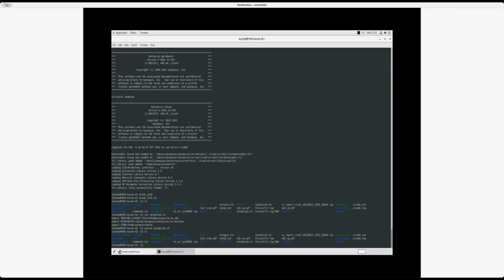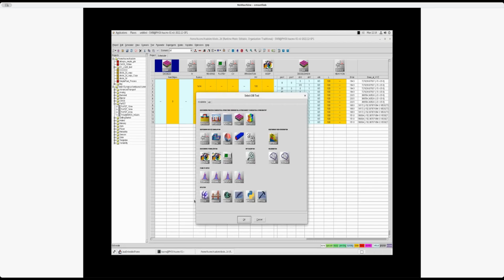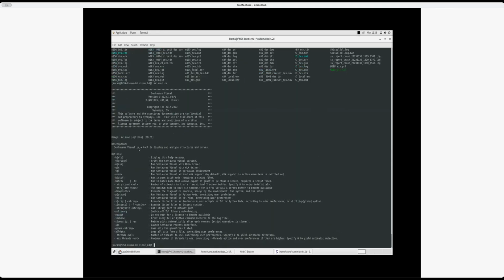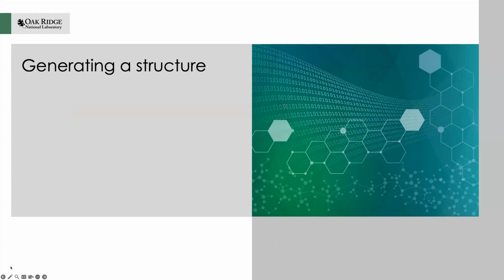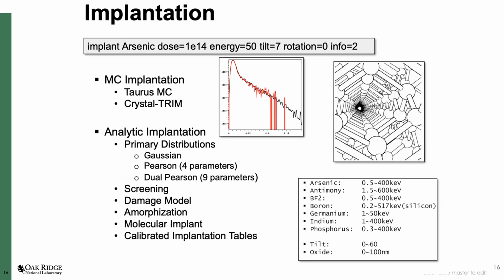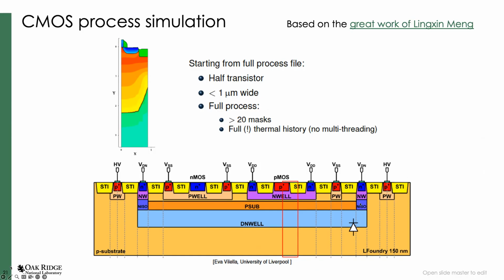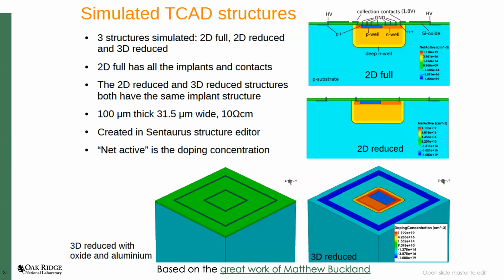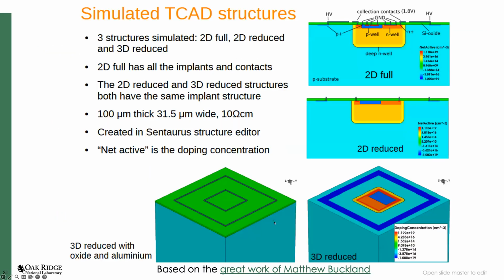2024 02 26 TCAD tutorial 2